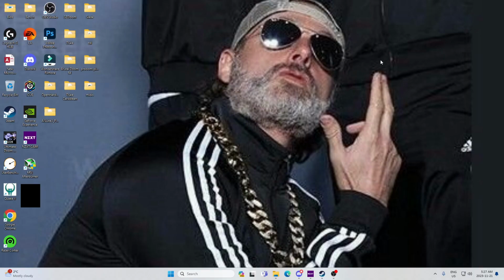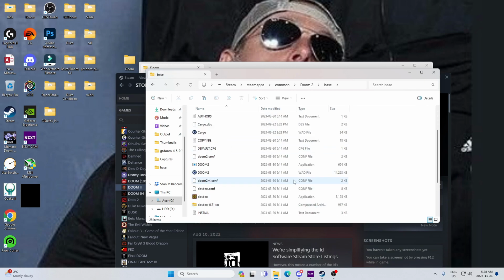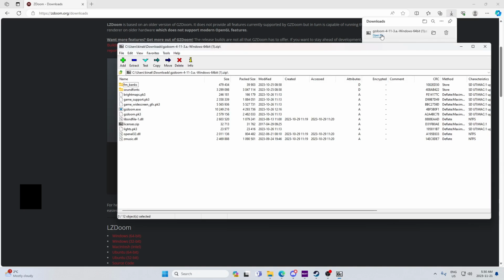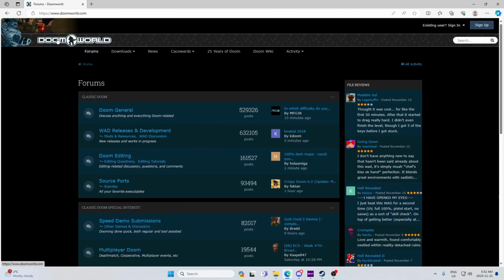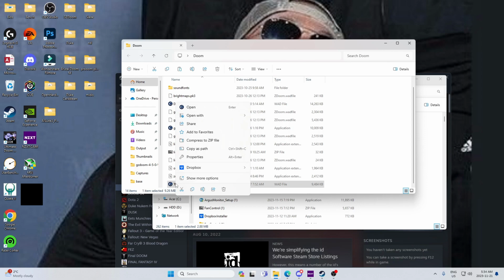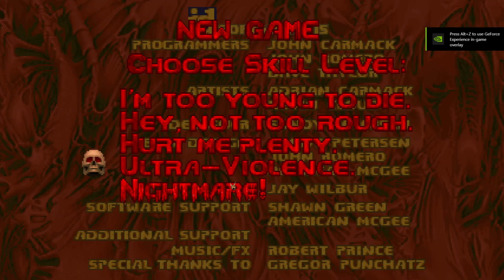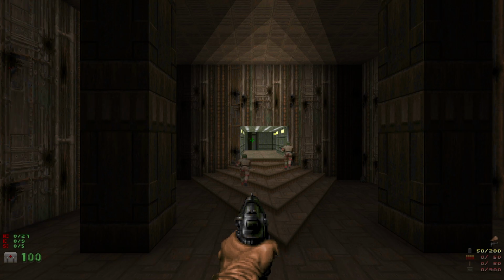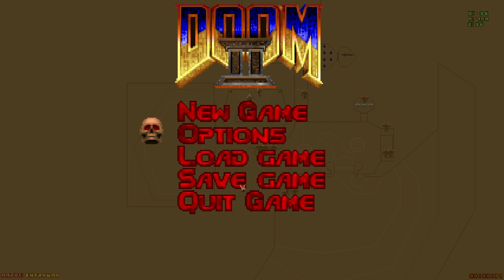Styx Gaming's Guide to Doom on PC!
Today I have a special video for all of you!
This is my "simple" guide to playing Doom on PC via source ports so that you can play the custom wads that many talented people create.
Hopefully this guide can provide enough info to get you rolling!

Also check out the awesome membership perks!